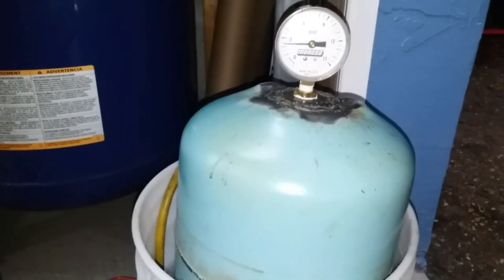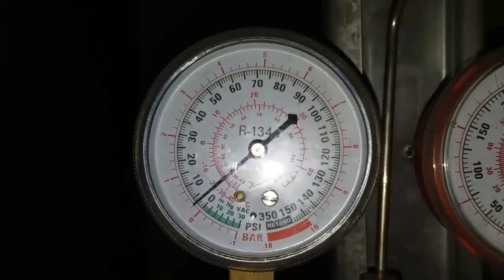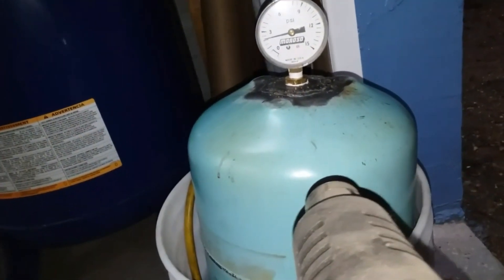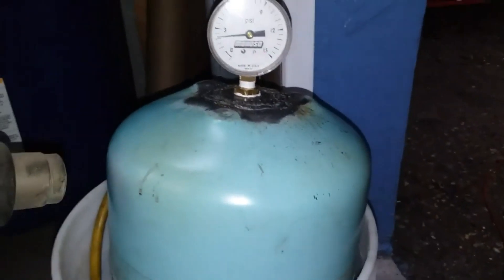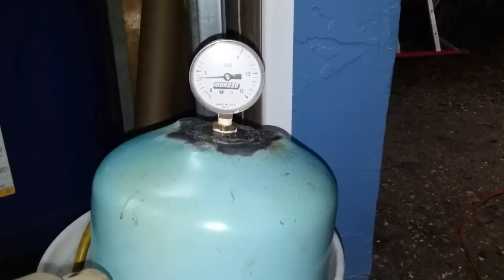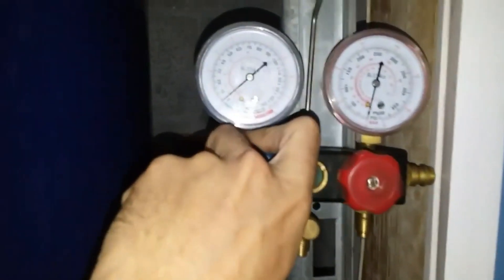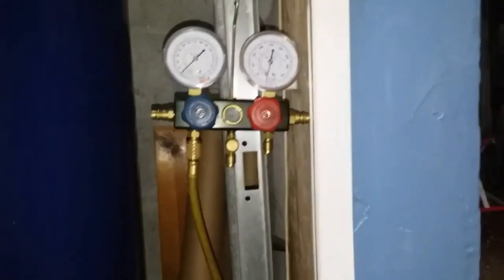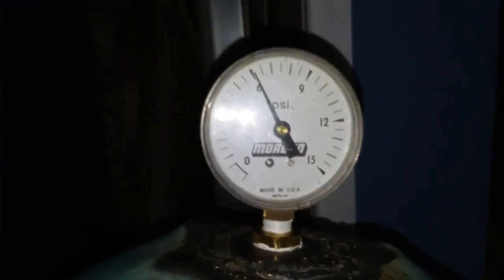Zack's testing the 2nd Law of Thermodynamics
Tune in to Have No Sphere on this channel Fridays at 10.30pm GMT to find out more!